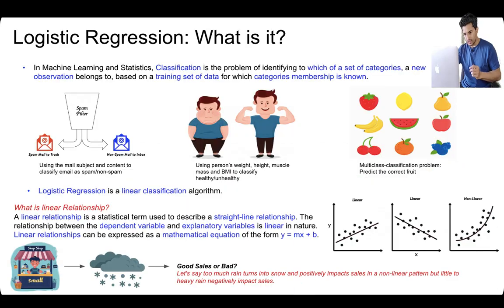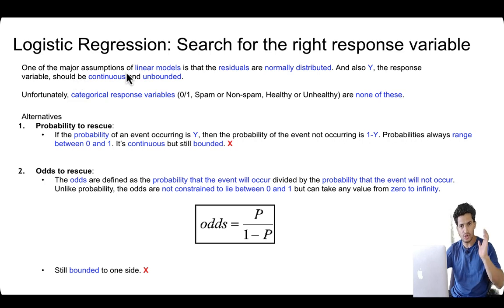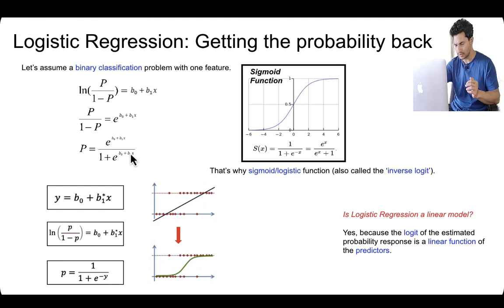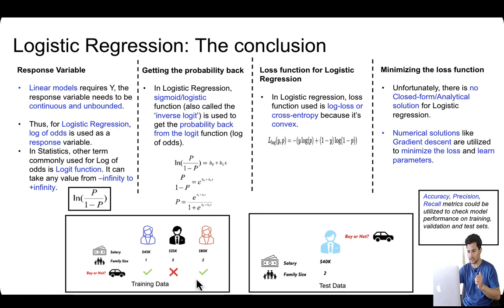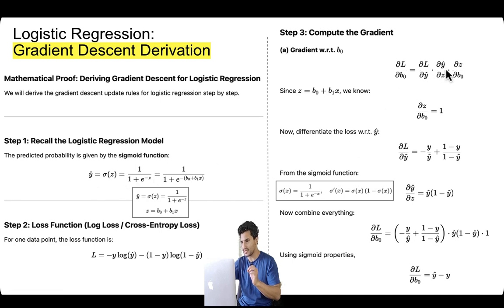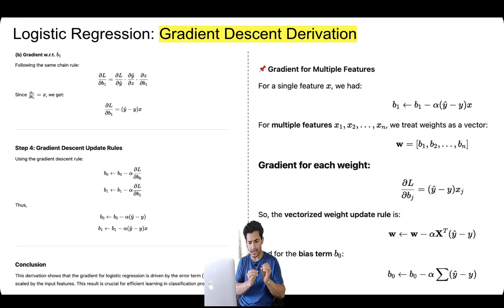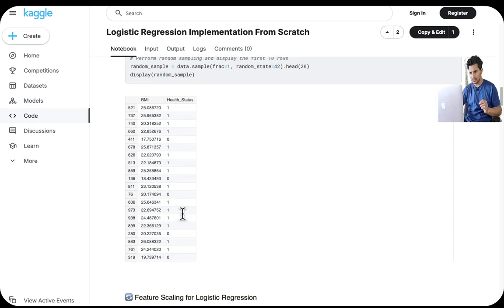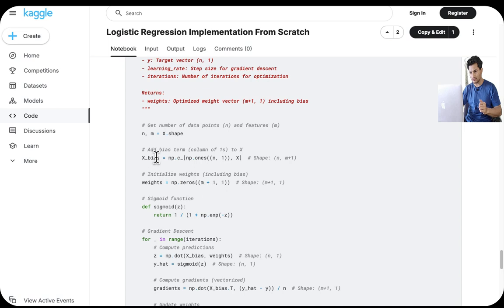Deriving Gradient Descent Update Rules for Logistic Regression| Python Implementation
Chapters
0:00 - 0:49 Video Intro
0:50 - 08:04 All Theory Behind Logistic Regression
08:05 - 13:52 Deriving Gradient Descent Update Rules for Logistic Regression
13:53 - 18:33 Coding the Logistic Regression from Scratch
18:34 - 19:34 Conclusion

Other Videos on the Channel:
What is Agentic AI? Create your Own Autonomous AI Agent with Python | GenAI | Machine Learning | NLP

In this video, we dive deep into Logistic Regression, covering both theory and implementation. We start with the basics—log-odds, the sigmoid function, and the log-loss function—before deriving the gradient descent update rules step by step. We then explore vectorized updates for efficiency and finally code logistic regression from scratch in Python.

This video is perfect for ML beginners, students preparing for interviews, and anyone who wants to understand the math behind logistic regression. By the end, you’ll be able to derive the update rules yourself and implement the model from scratch.

youtu.be/YvUMvFVwC_E